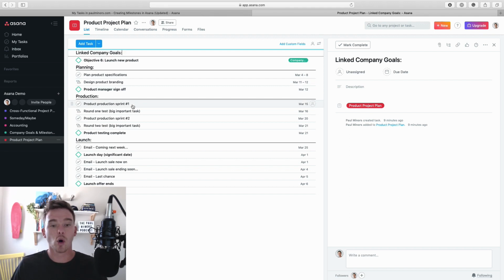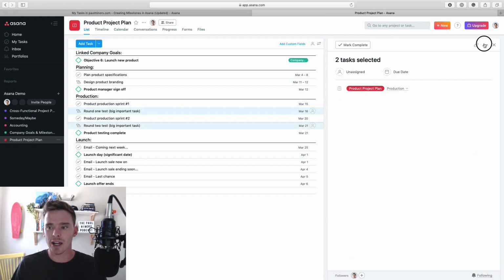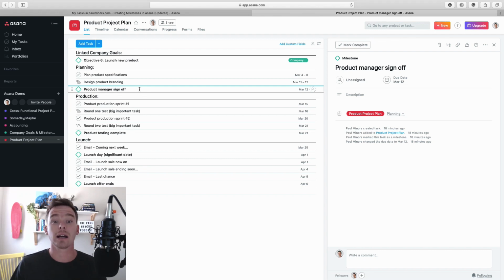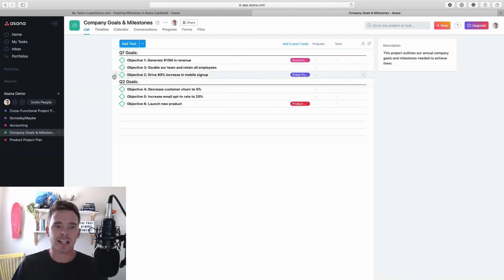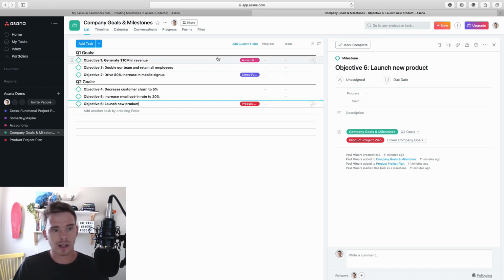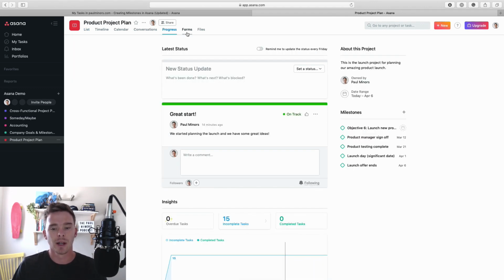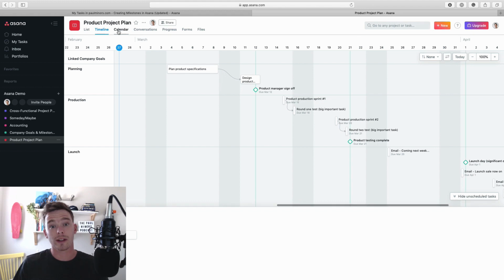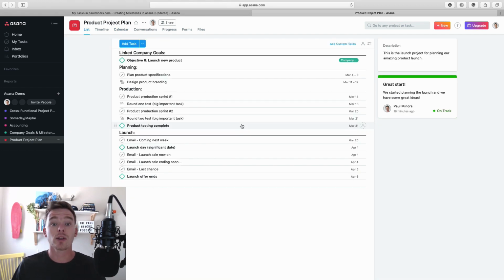Different ways to use milestones in Asana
In this video, I'll show you some ways you can take advantage of milestones for planning projects and company goals in Asana.